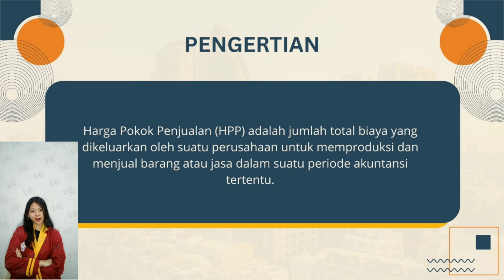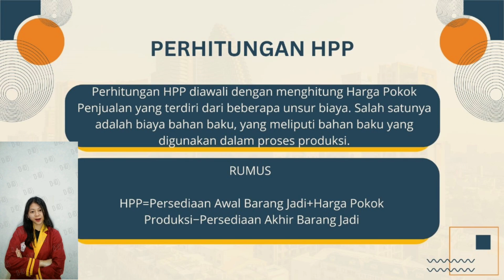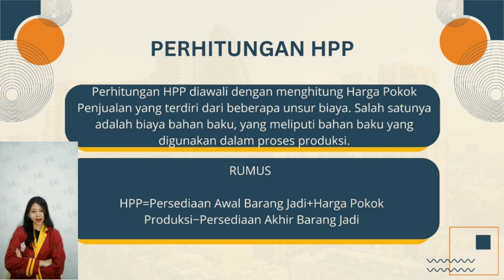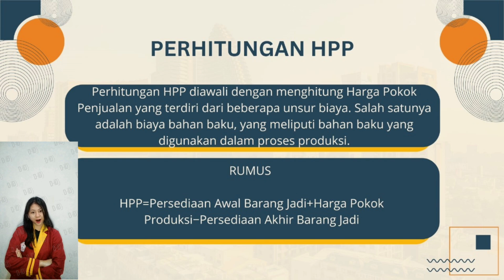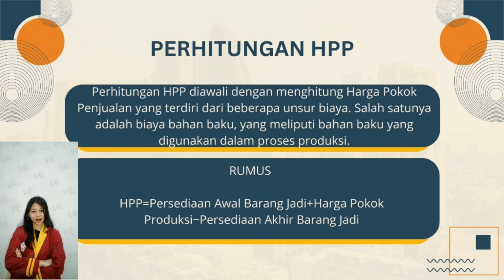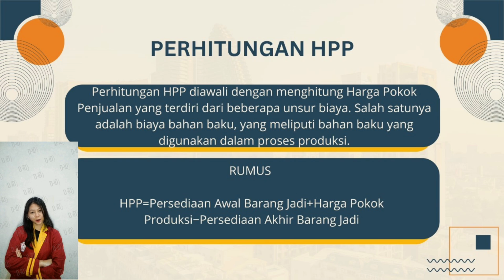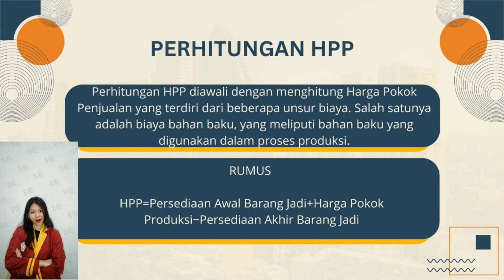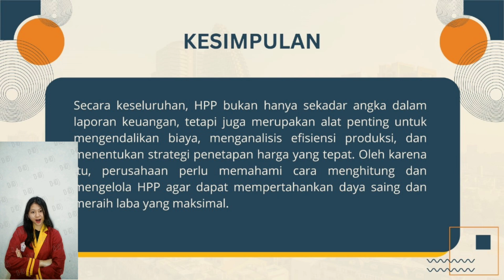JOB ORDER COSTING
Nama: Enjelika
Npm: 23412052
Kelas: AKT 23A
Matkul: Akuntansi biaya
Dosen pengampu: @marsi.fella.rizki